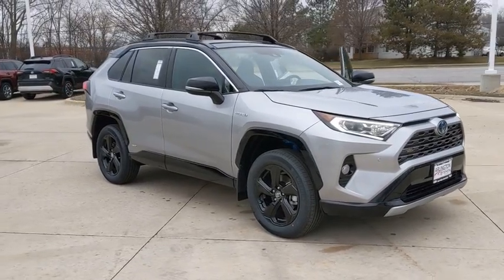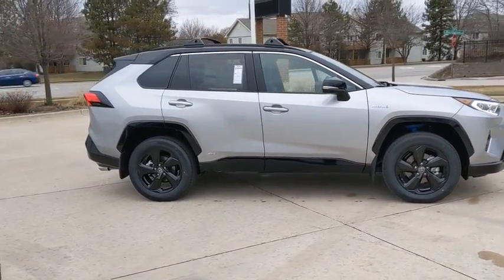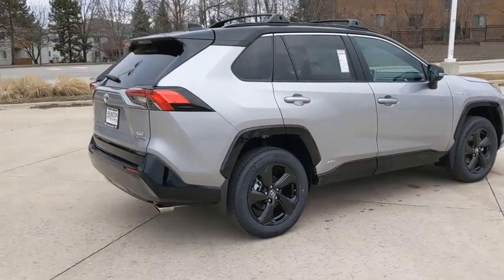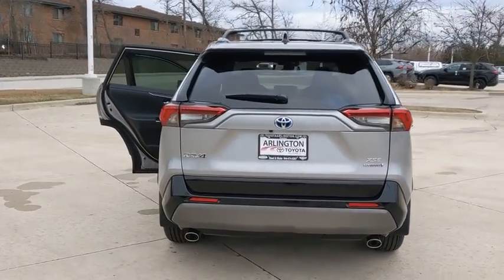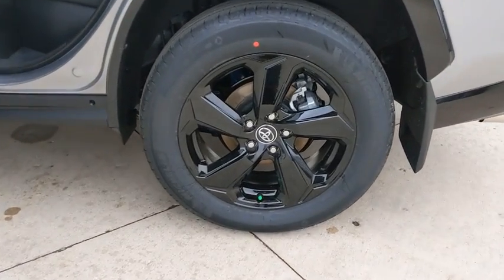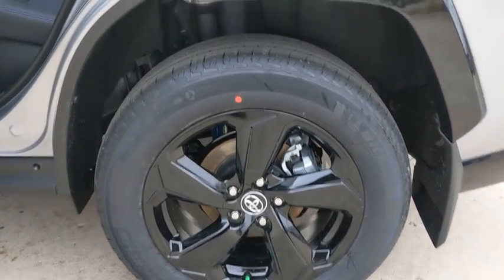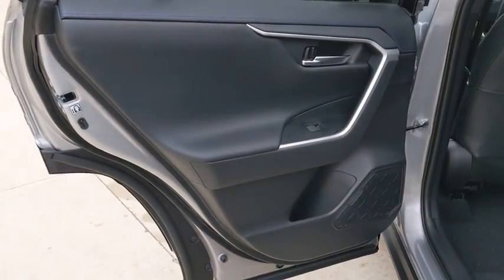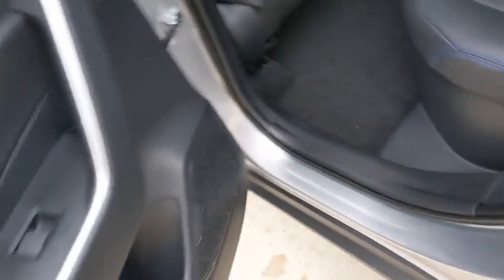2020 Toyota RAV4 Schaumburg, Arlington Heights, Buffalo Grove, Elgin, Northbrook, IL 55977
02QY/SILVER SKY METALLIC/MIDNIGHT BLACK METALLIC ROOF New 2020 Toyota RAV4 available in Arlington Heights, Illinois at Arlington Toyota. Servicing the Schaumburg, Buffalo Grove, Elgin, Northbrook, IL area.
2020 Toyota RAV4 Hybrid XSE - Stock#: 55977 - VIN#: 4T3EWRFVXLU002835

Arlington Toyota
2095 N Rand Rd

NO PAYMENTS FOR 90 DAYS! 90-day deferral program valid until May 4th, 2020. Valid on all New Toyota vehicles financed through TFS. Up to 72 months. A maximum of 90 days may elapse from the contract date to the first payment due date. Retail contract is scheduled as 72 equal payments over a contract term of 75 months (90-Day Deferred First Payment). Must be funded through TFS. Valid 3/18/20 to 5/4/2020.